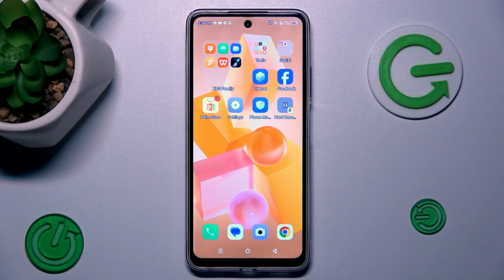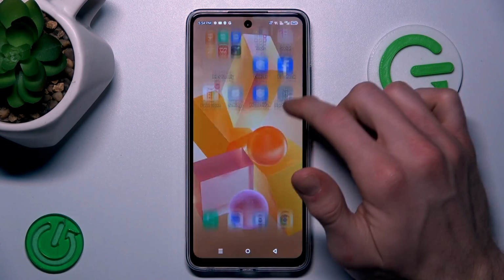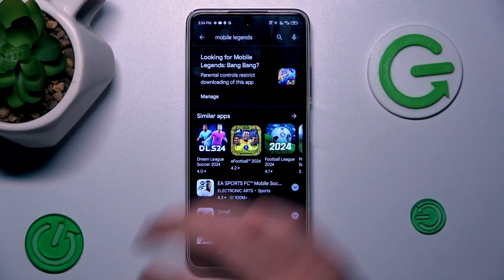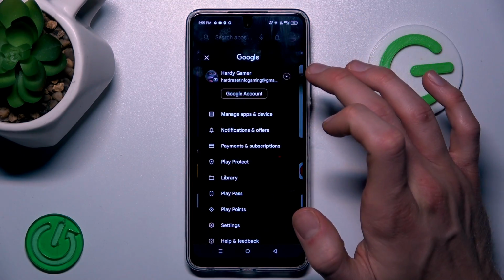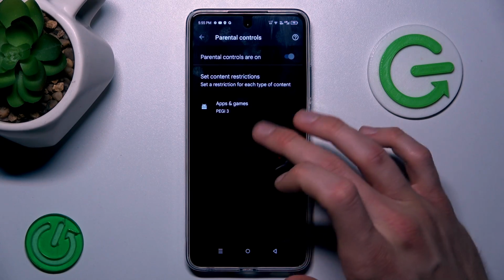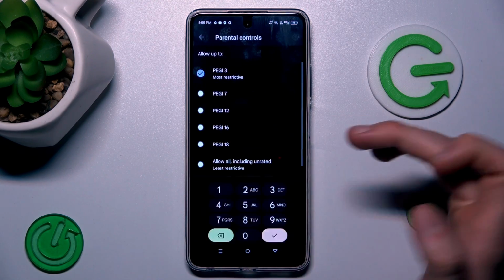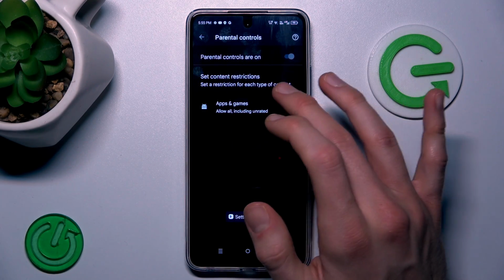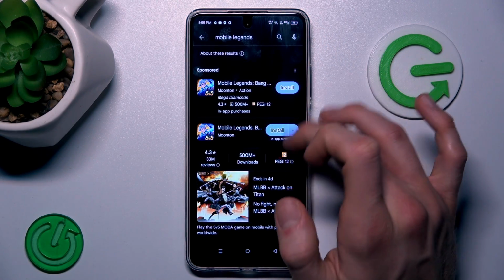How to Turn Off Google Play Store Parental & Age Restrictions on INFINIX Hot 40i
Learn how to disable Google Play Store parental and age controls on your INFINIX Hot 40i smartphone with this straightforward tutorial. Parental and age controls can restrict access to certain apps and content based on user age, but they may not always align with your preferences. Join us as we guide you through the steps to disable these controls on the INFINIX Hot 40i, giving you more control over the content accessible through the Play Store.

How to access mature games on Google Play Store on INFINIX Hot 40i? How to disable the parental control in the Play Store on INFINIX Hot 40i? How to increase age rating in the Google Play Store on INFINIX Hot 40i?